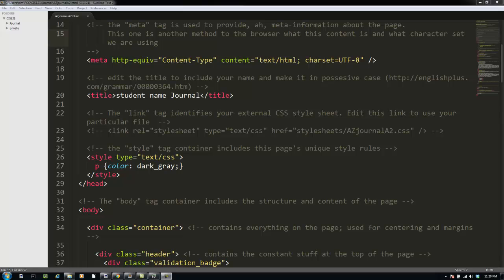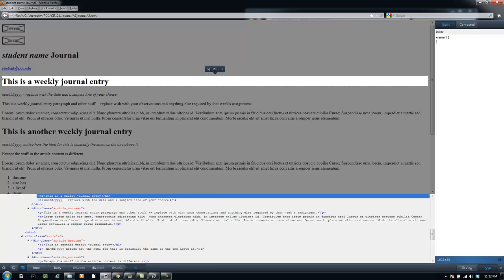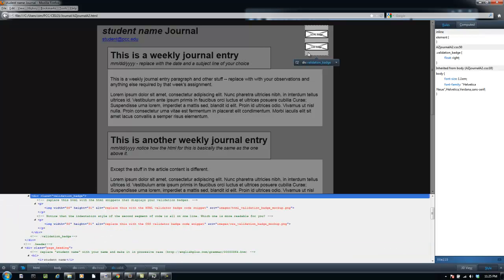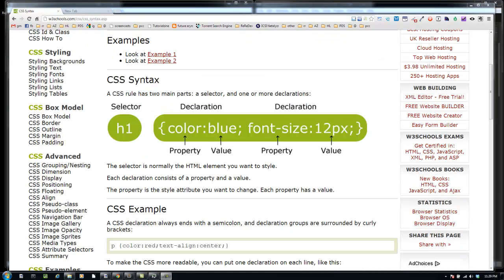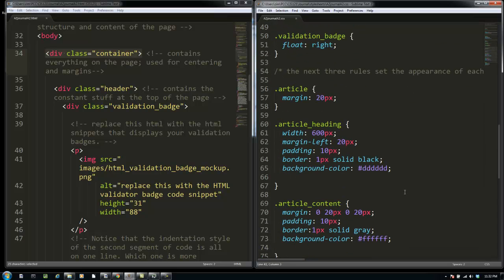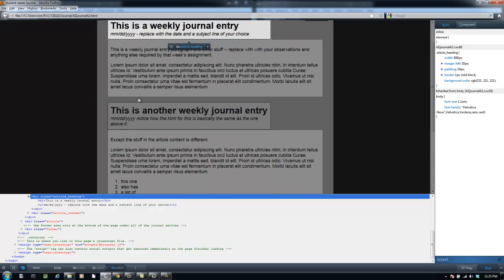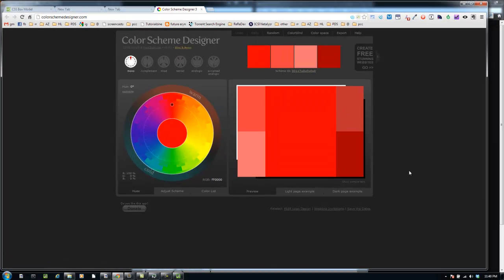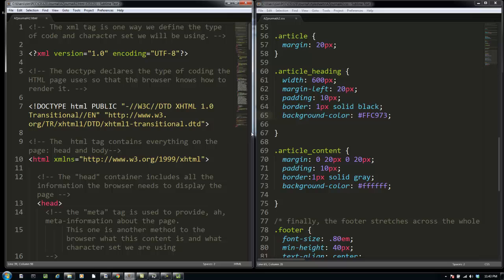CIS 121 Example file walkthru part 2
First draft with clumsy captions. Better captions in next draft.